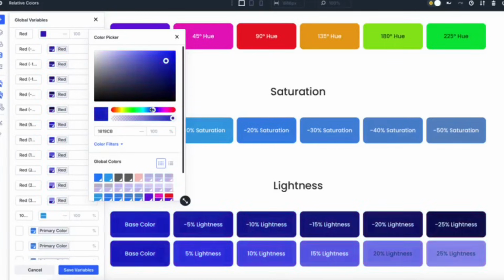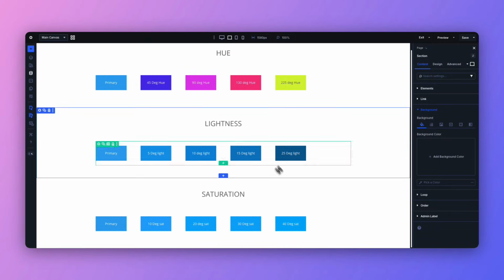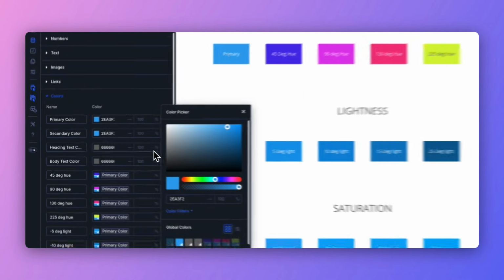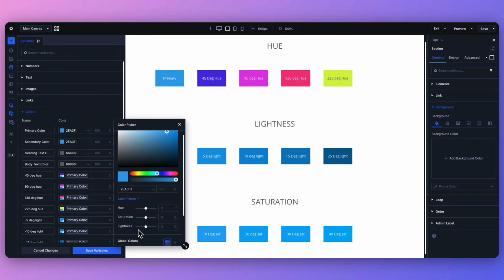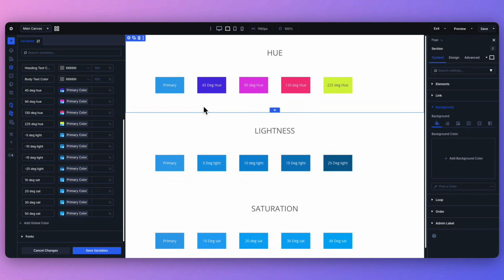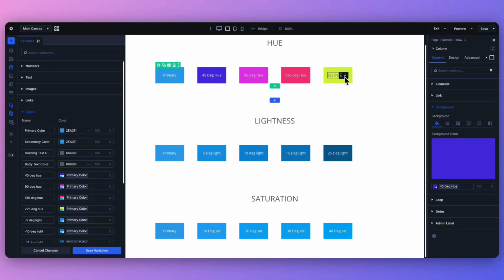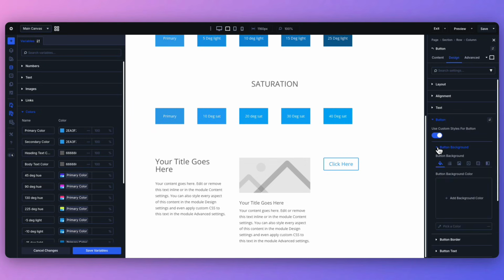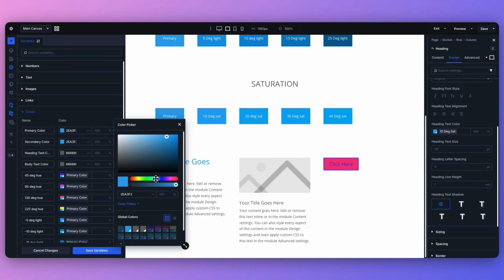Mastering Global Colors In Divi 5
Learn how HSL and Relative Colors let you build scalable color systems where changing one color updates your entire site automatically. Perfect for branding, rebrands, and professional design systems

💡 What We’ll Learn In This Video (with emojis)
🎨 How HSL works in Divi 5
🎯 Why Global Colors are now design variables
⚡ Updating entire sites from one color change
♿ Improving contrast and accessibility
🧠 Best practices for scalable color systems